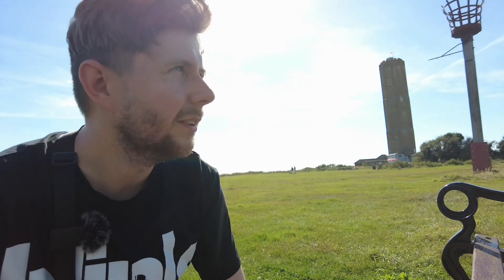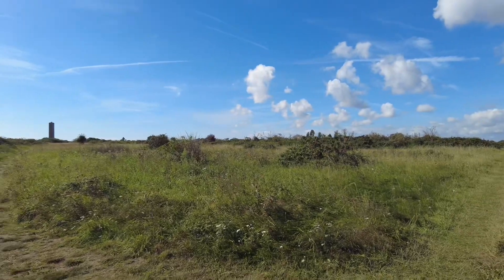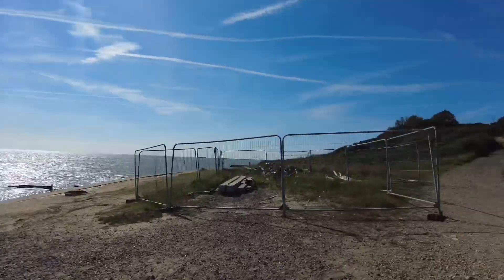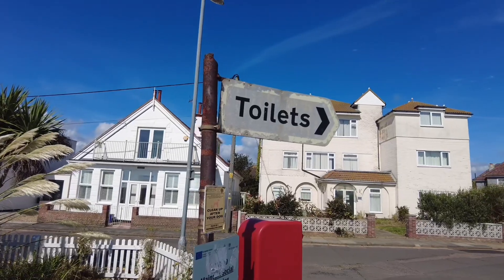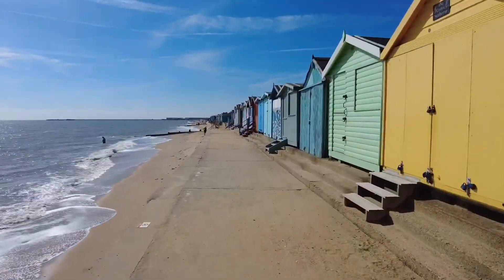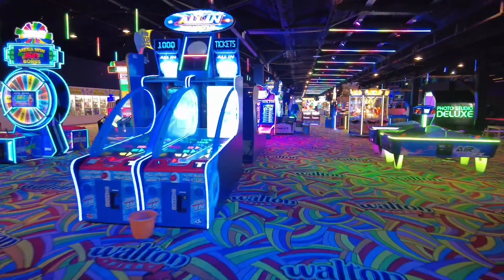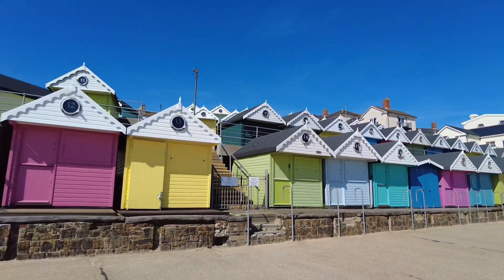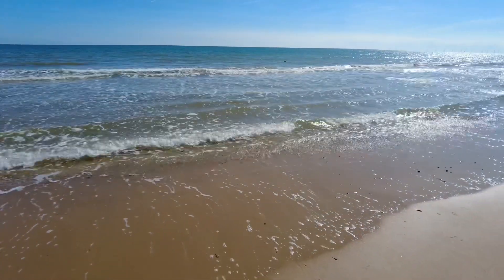I Was SURPRISED - My Visit To WALTON-ON-THE-NAZE In Essex!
Welcome to the last hurrah of Summer as I explore the sunny seaside town of Walton-on-the-Naze in Essex.

In this 4k walking tour I start up at Naze Tower and nature reserve before making my way down the golden sandy beach (famous for fossil hunting!) through the quirky town centre and onto the vintage pier to check out the funfair rides, arcades and attractions.  There is some serious nostalgia as I investigate what’s changed in the many years since I last visited this picturesque and popular holiday destination on the Essex coast! Come and check out why YOU need to visit in my latest travel vlog!

My name is Jack and I’m exploring the UK, making travel vlogs as I go.